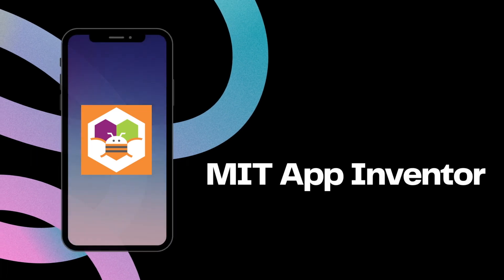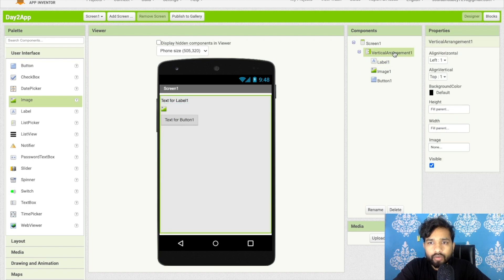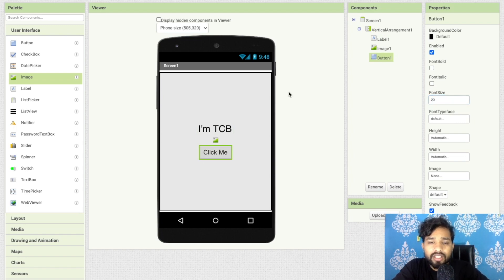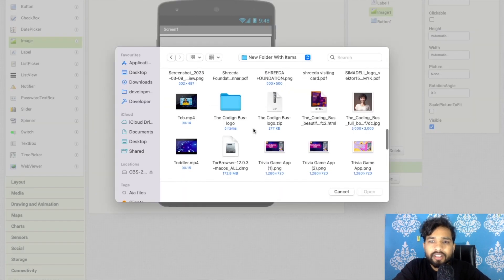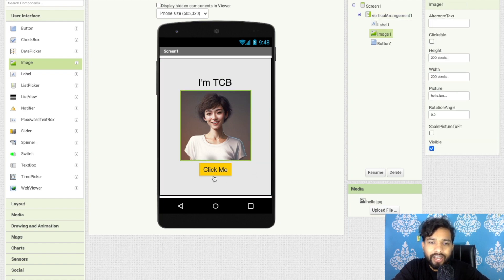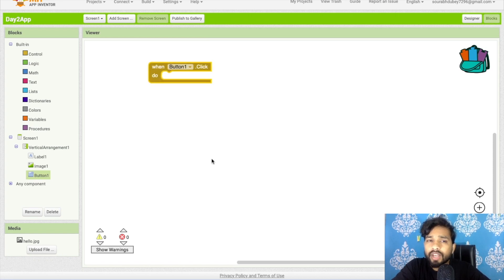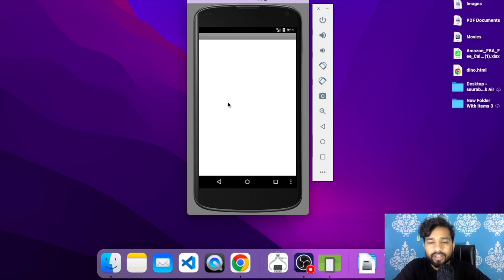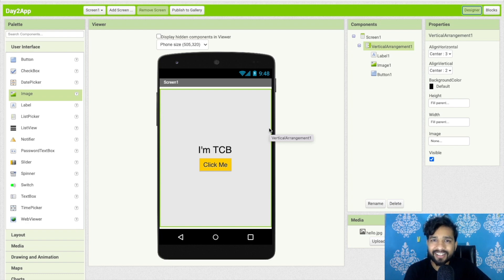First App with Button label & image Mit App Inventor | Emulator | MIT App Companion | Day 3/100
Are you tired of navigating through multiple screens just to access your favorite app? Well, look no further! Our new app, created using Mit App Inventor, has revolutionized the way you use your smartphone.

Introducing the First App with Button label & image! With just one tap, you can access all of your frequently used apps in a snap. Our user-friendly interface allows you to customize your app buttons with labels and images of your choice, making it easy to find exactly what you're looking for.

But that's not all! Our app also includes advanced features such as swipe gestures, one-handed mode, and quick access to phone settings. Plus, it's completely free and ad-free!

So what are you waiting for? Download the First App with Button label & image now and experience a whole new level of smartphone convenience.

The Coding Bus Download All AIA Files (Free App Code )